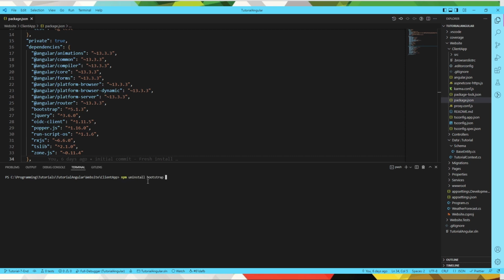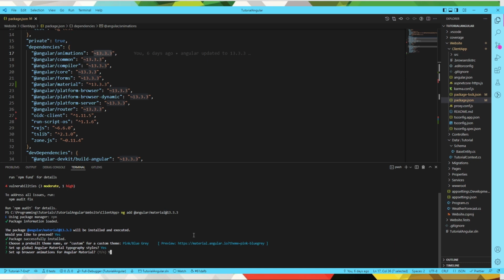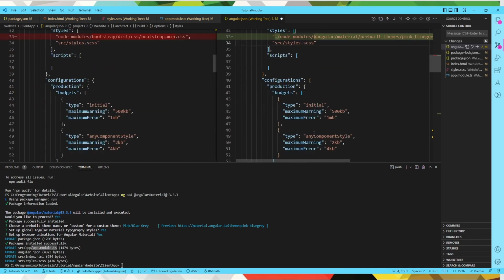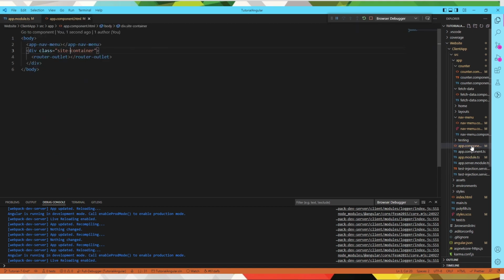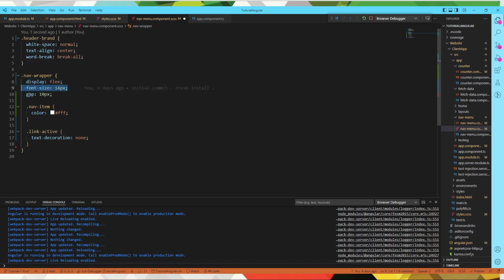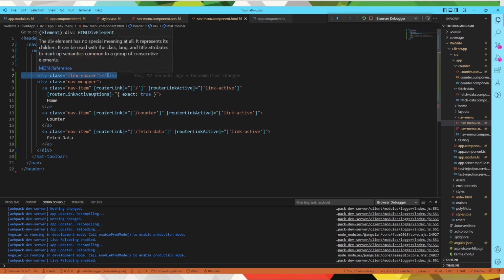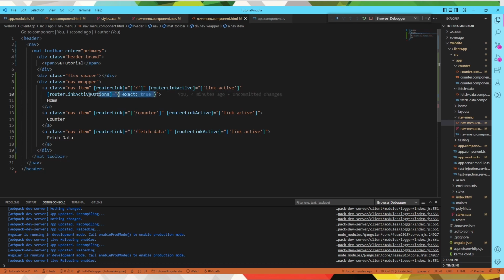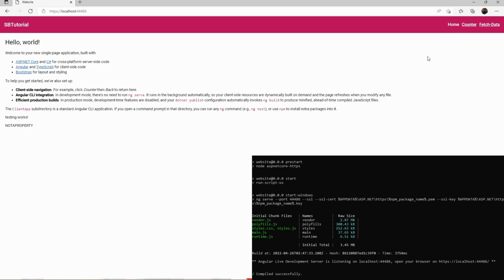7: Replace Bootstrap UI with Angular Material | .NET 6 | Angular 13 | VS Code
In this video we will switch from the bootstrap ui library that came with our template to the Angular Material library.